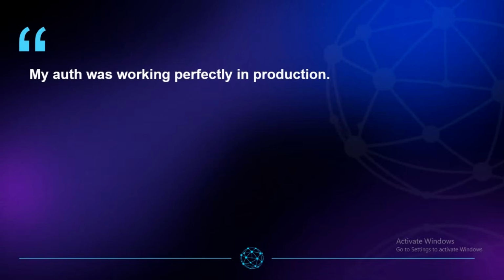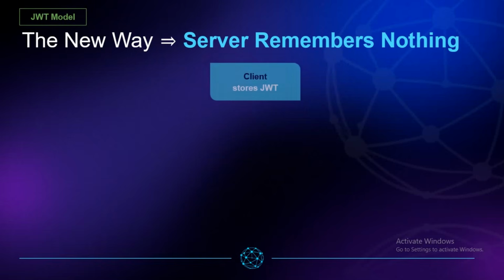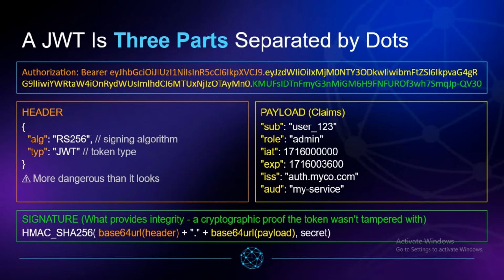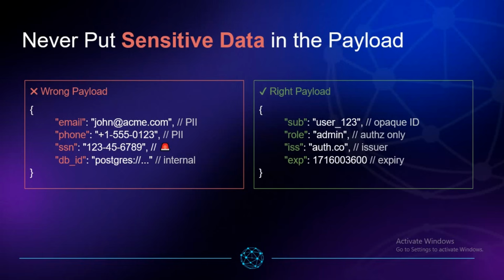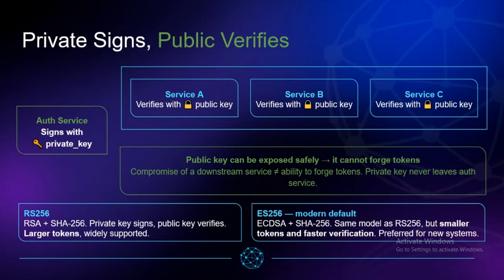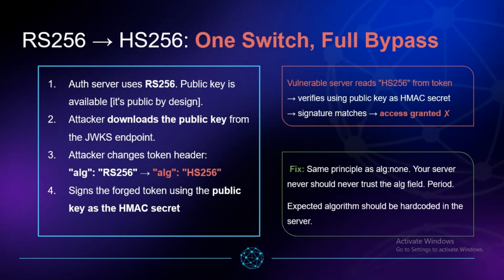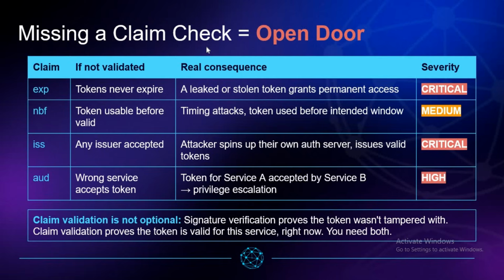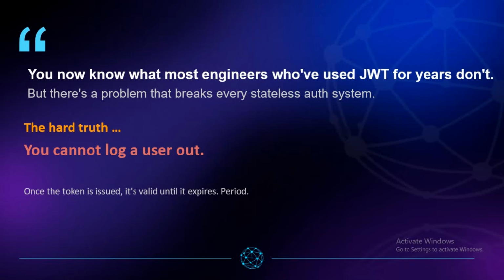How JWT Actually Works (And Why Your Implementation Is Probably Broken)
Most JWT implementations work. Most of them are also broken.

Not broken in a way that throws exceptions or fails your tests. Broken in a way that silently accepts forged tokens, exposes sensitive data in the payload, or hands an attacker full admin access with a single line change in the token header.

In this video we go below the surface: How JWT actually works at the byte level, why base64 is not encryption, how the alg:none and algorithm confusion attacks work, and what a production-grade verification implementation looks like in Kotlin and Spring Boot.

By the end you'll have the mental model to audit any JWT implementation, including your own.
▬▬▬▬▬ This Is Part 2 of the Auth Series ▬▬▬▬▬
→ Part 1: 7 Authentication Concepts Every Backend Engineer Should Know
→ Part 2: JWT in Production, The Decisions Tutorials Don't Cover
→ Part 3: JWT Revocation Without Breaking Your API
→ Part 4: The Auth Mistakes That Get Your Users Hacked

▬▬▬▬▬ Timestamps ▬▬▬▬▬
00:00 - Intro: The security hole I shipped for 8 months
00:31 - Why "working" doesn't mean "secure"
01:49 - JWT vs sessions
05:53 - Base64 is not encryption
08:06 - Signing algorithms
    → The alg:none attack
    → The algorithm confusion attack
12:44 - The verification flow
15:54 - Production checklist
17:19 - What's next

Backend engineers with a few years of experience who already know how to write code, but want the production reasoning behind JWT, and engineers prepping for system design interviews who need to speak fluently about trade-offs, not just definitions.

▬▬▬▬▬ Discussion ▬▬▬▬▬
What's the worst JWT mistake you've seen in production?